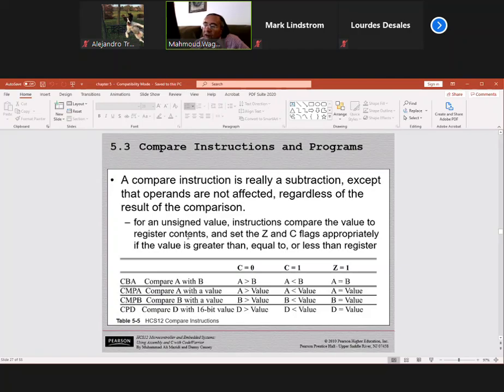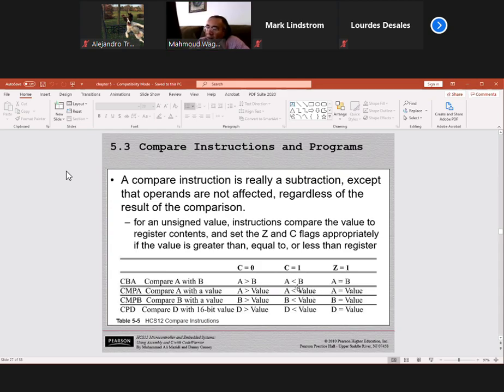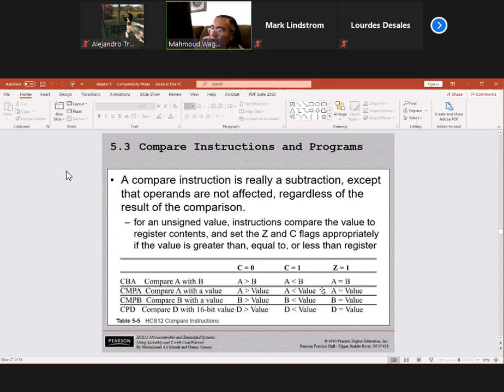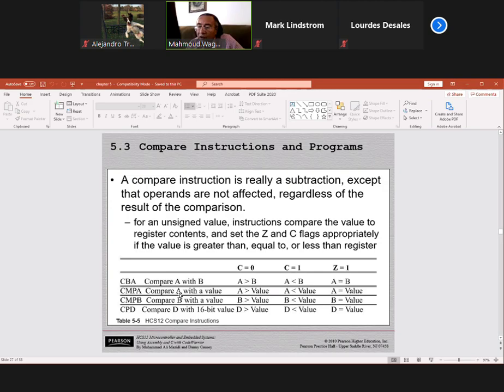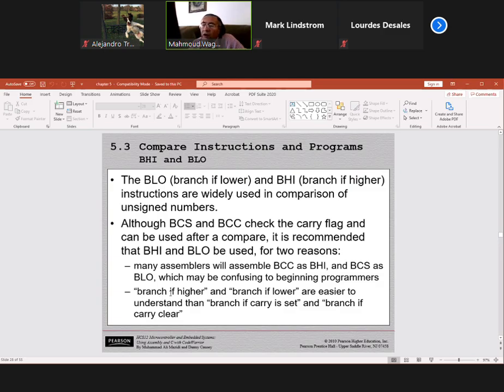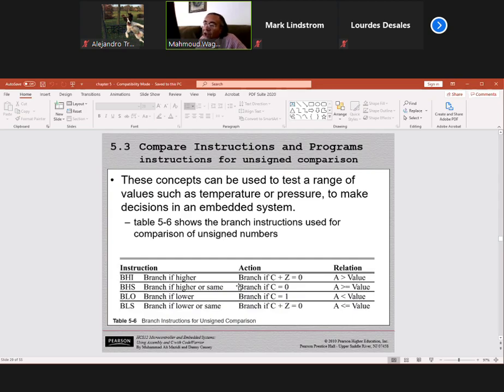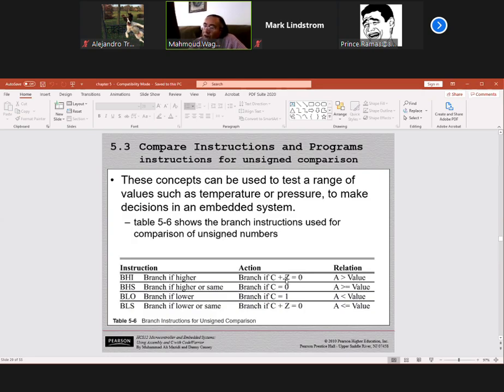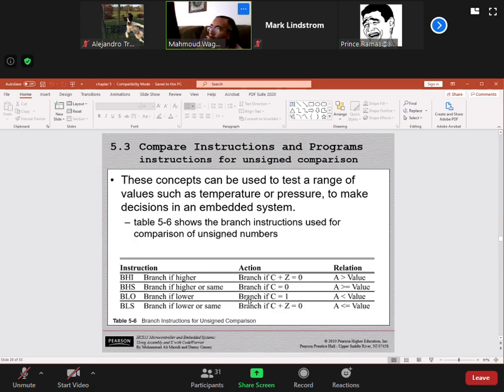Zoom Meeting 2020 06 10 15 33 51